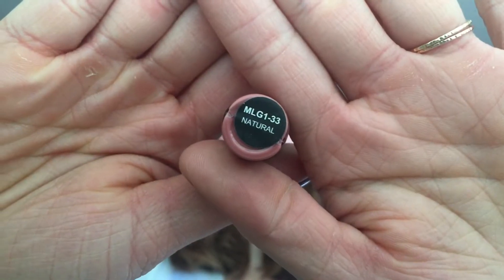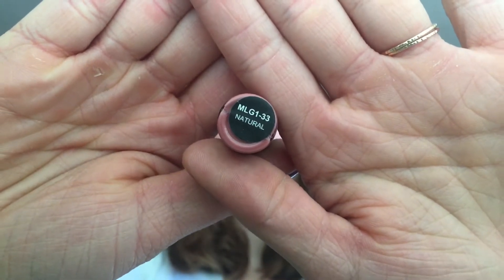Nabi Liquid Lipstick "Natural" Wear Test/Transfer Test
Item:
Nabi Liquid Lipsticks

Name:
Natural - Long Lasting Matte Lip Gloss

Information:
The purpose of this video is to show the color individually, if you are just looking at one and do not want a whole swatch video with multiple colors. For a whole swatch video of all 25 colors please go to:

I really wanted to show you how the color looks in different lightings, do a wear test, and do a transfer test for you in this video.  For this color I only did one layer and throughout the day I had some food/drinks with oils in them which does weaken the composition of liquid lipsticks.  Anyways, hope you enjoy!

***Hello Lovelies! My name is Selah and I love to learn, try things out, and research detailed information on an item before any purchase or DIY that I do. I would love to share things that I learn with you and have fun on this channel. I am fine with constructive criticism, and I love to hear what you have learned as well! Please stay away from negativity, and being cruel on this channel. If you are being brutish on this channel I will block you and erase your comments, this is not the place. Thank you all so much and I hope that you are having a fantastic day!***